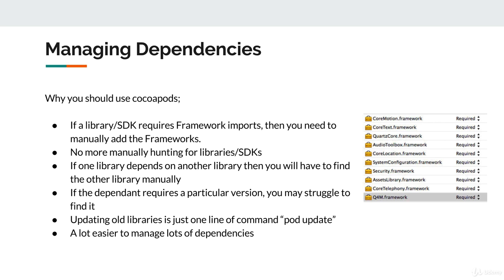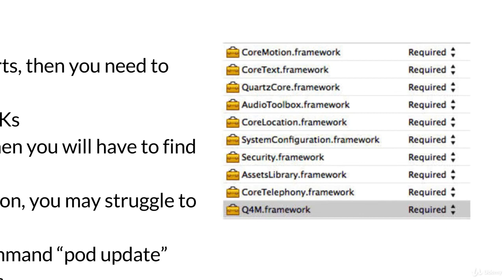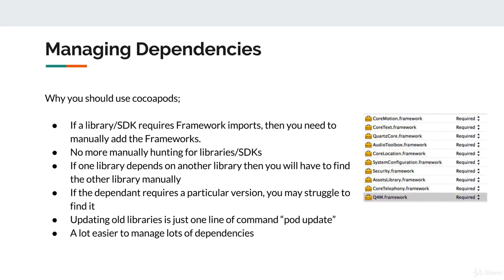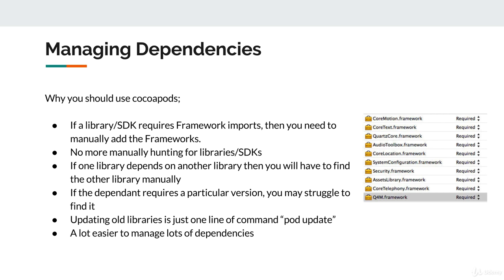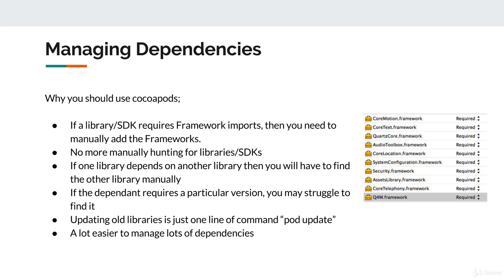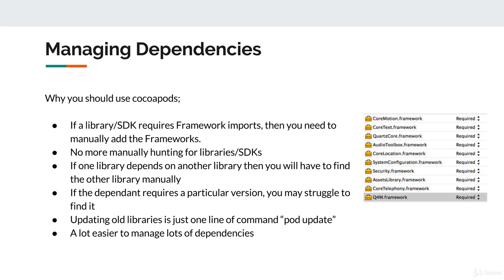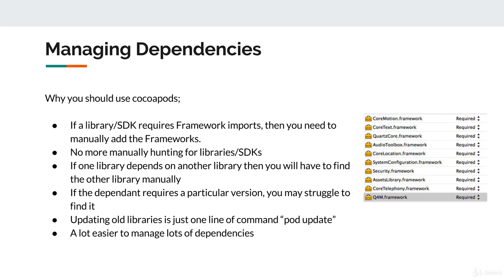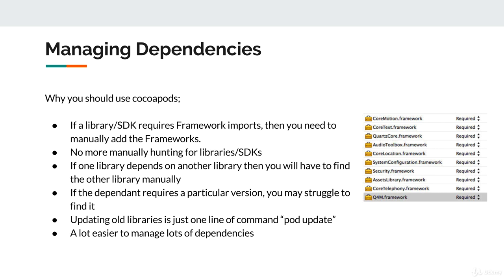Why you should use Cocoapods to manage your dependencies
Professional iOS Development - Be Job Ready (iOS 11 Swift 4)
Mastering SDKs and APIs: Learn how to use Facebook, Twitter, Braintree, Google, Amazon S3, AdMob, Foursquare and more.